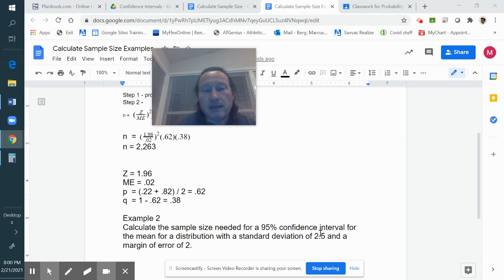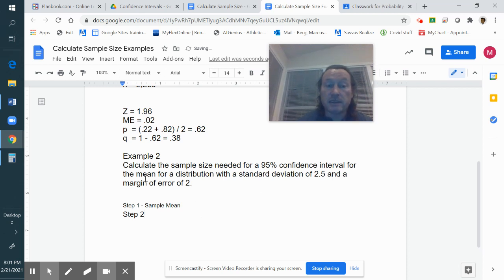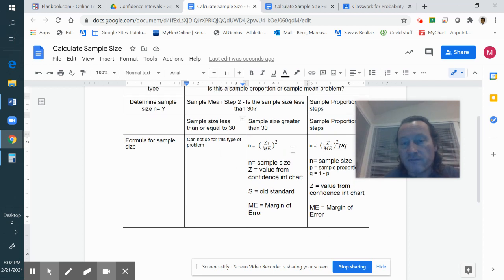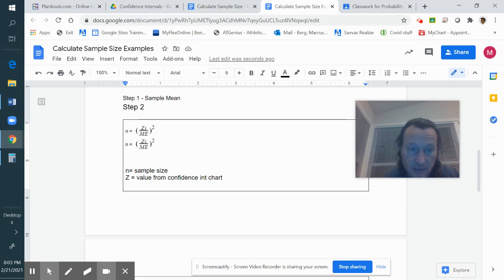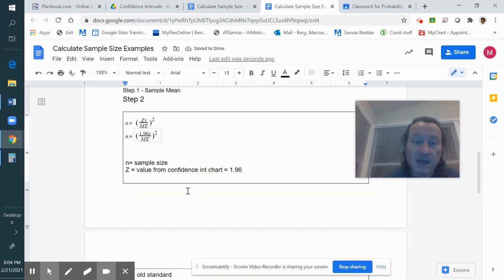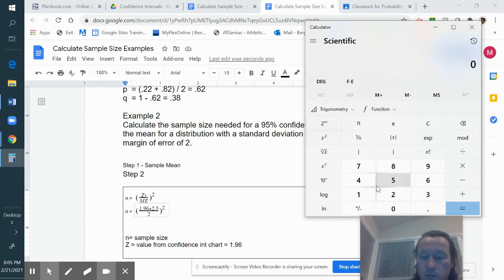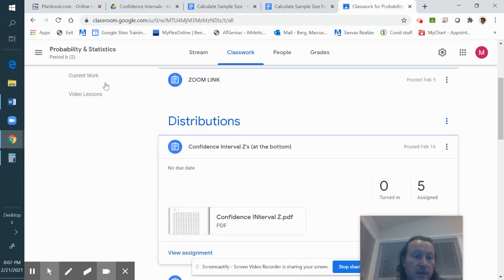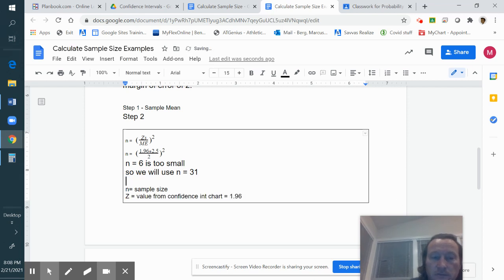Calculate Sample Size CI (Mean)